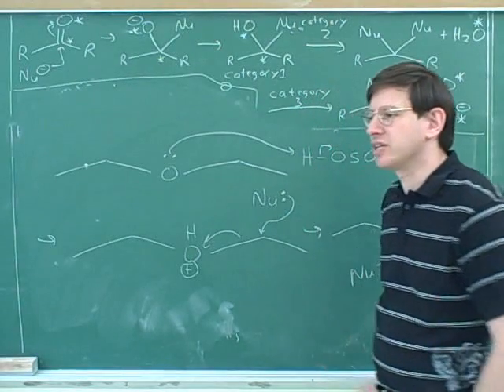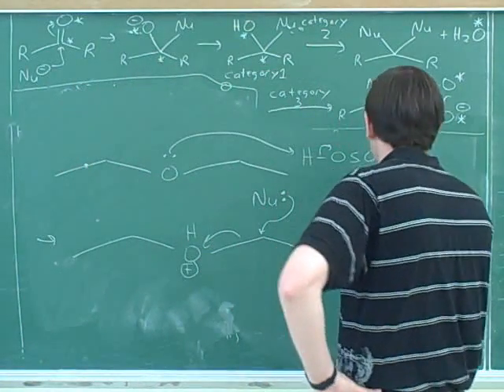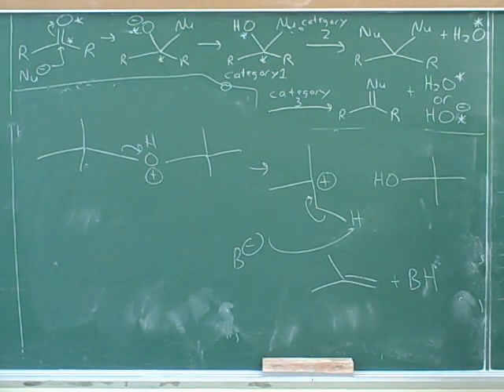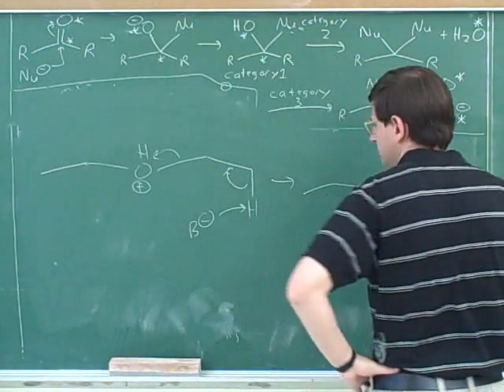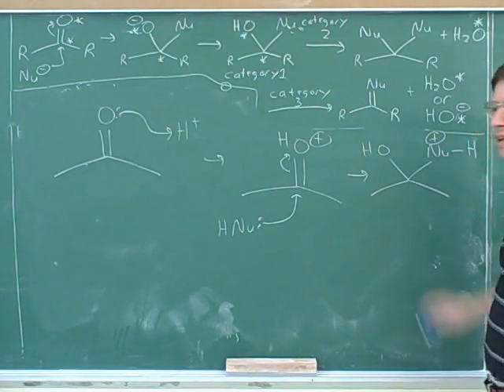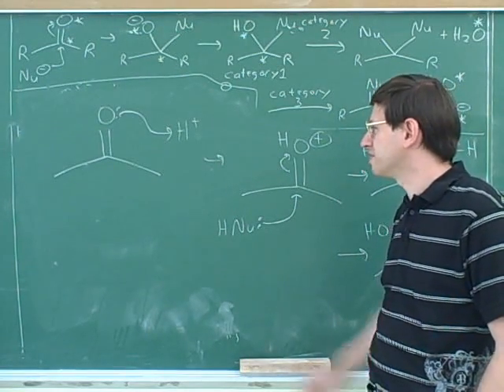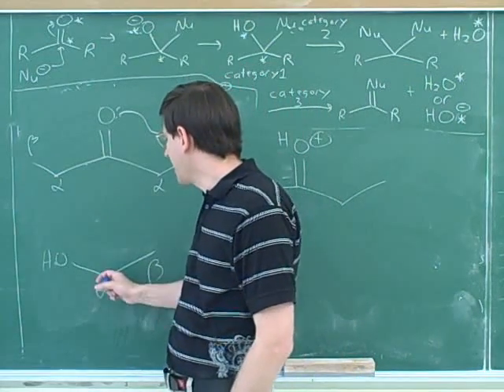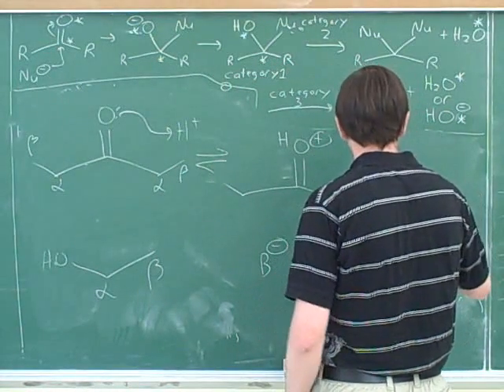Aldehyde and ketone problems (7)